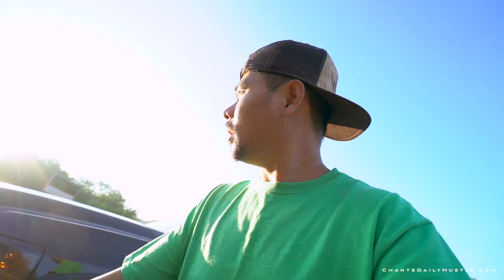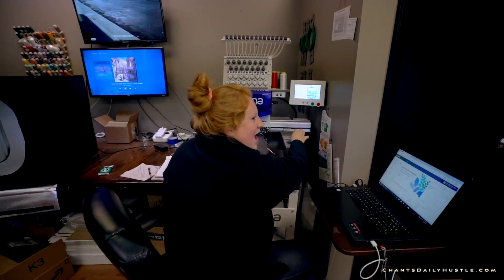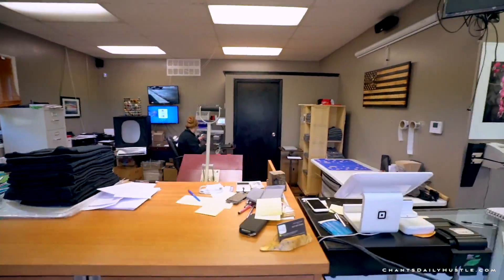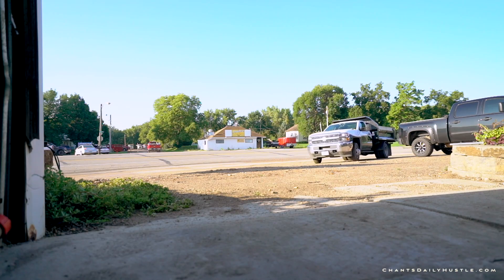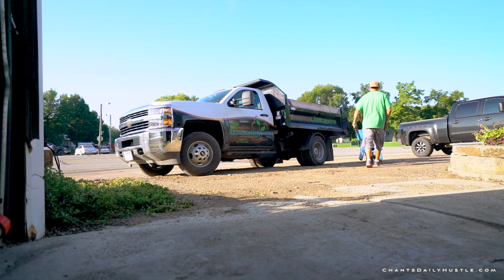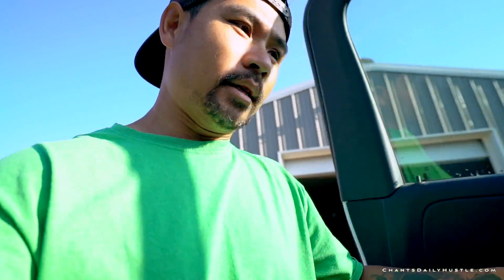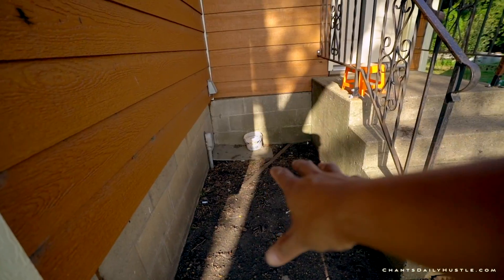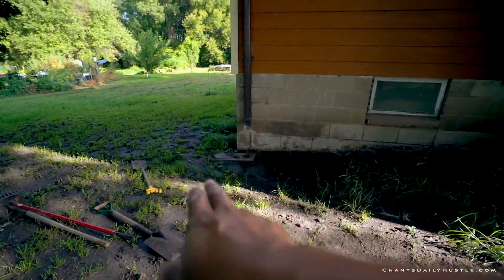Almost Bought a BobCat MT85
Order Daily Hustle Merchandise  at

Check out

-Camera Gear Currently Used

(Sony Set Up)

Camera Body
Camera Len
Gorilla Pod

-Camera Gear Perviously Used

(Canon Set Up)

Camera Body
Cheap Camera Len
Expensive Len
Gorilla Pod

Bluetooth Thing I wear around my neck

Refective Jacket I wear